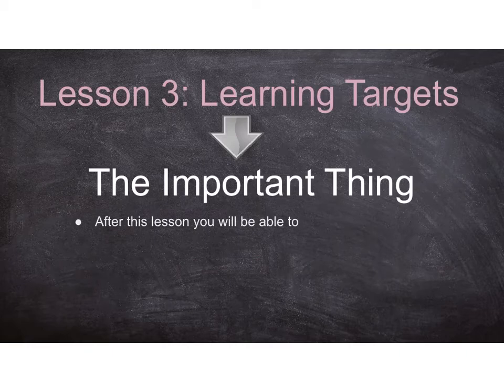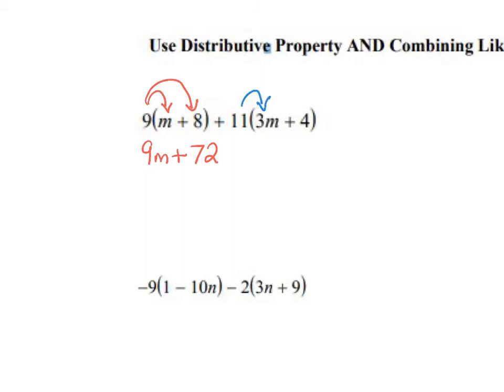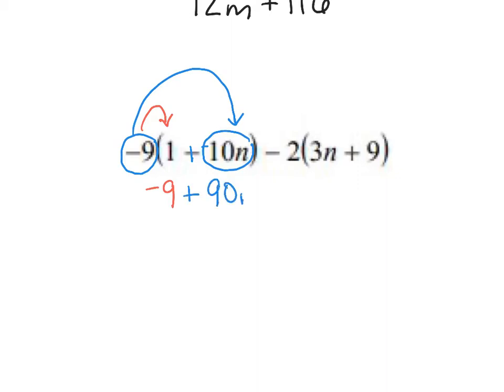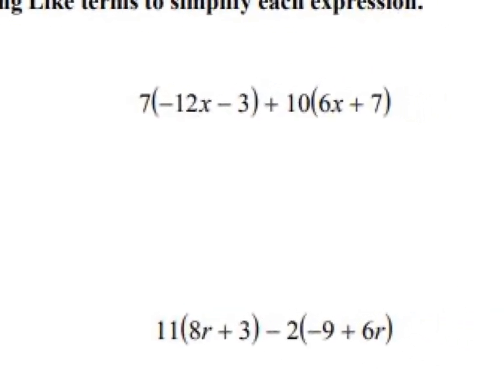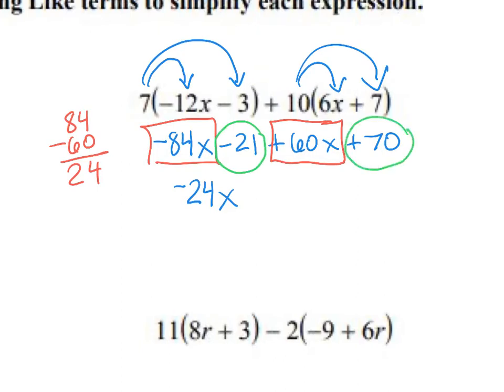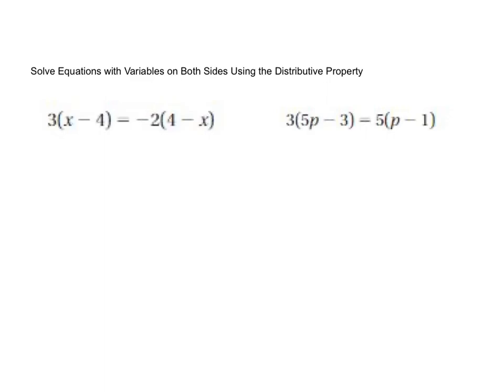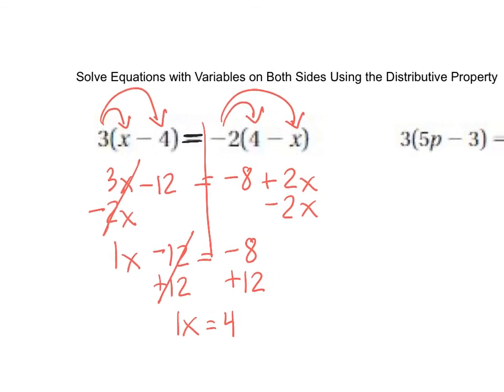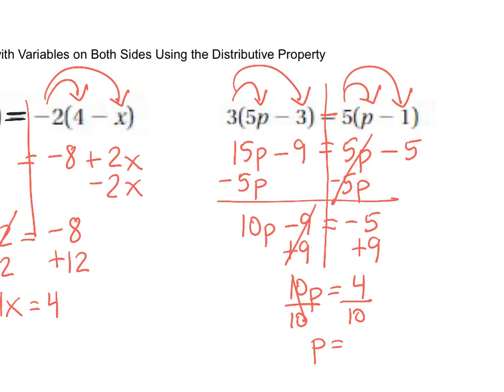Advanced Distributive Property